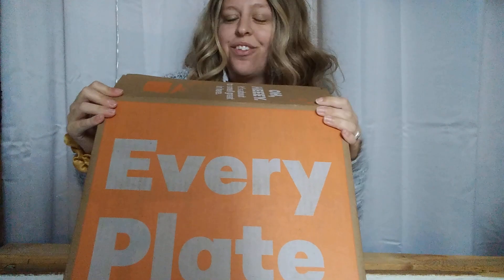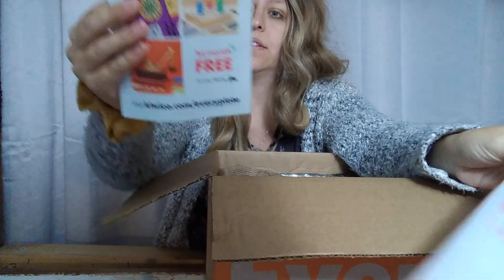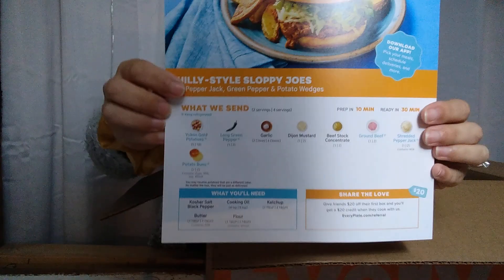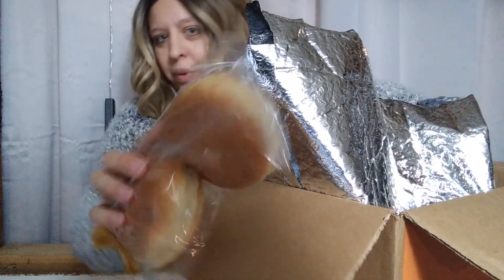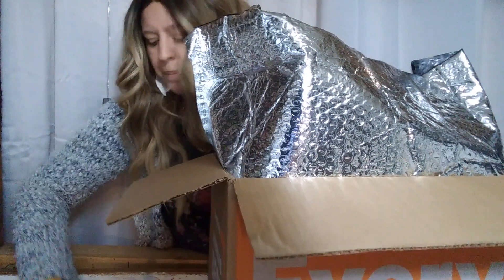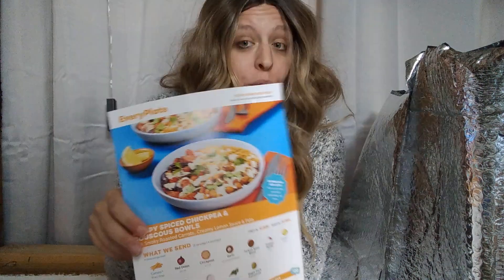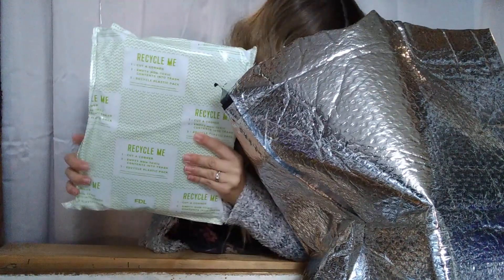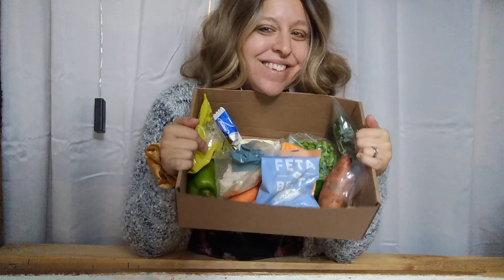Every Plate Unboxing Meal Kit & Discount #1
A Meal Kit from Every Plate. My first week with delicious health food! The Cheapest Meal kit around.
💕💕Feeling generous?

My videos are unpaid for by promotions unless otherwise stated.

💕💕Feeling generous? My Wishlist🌠